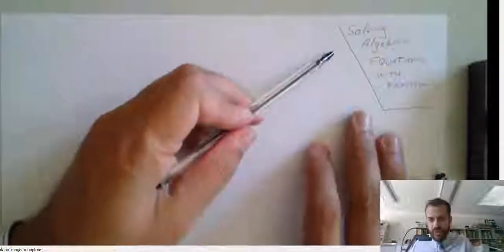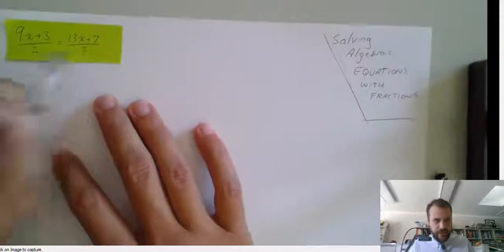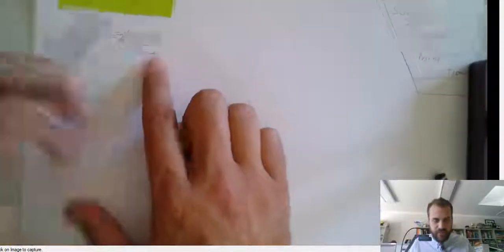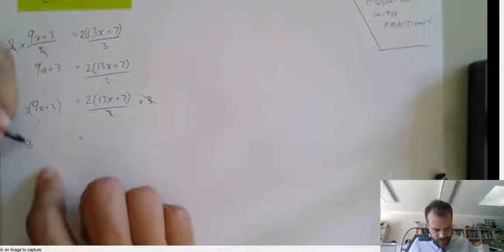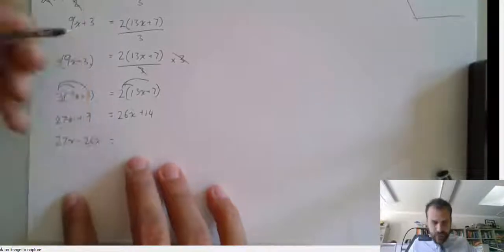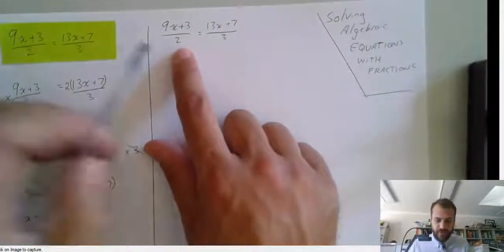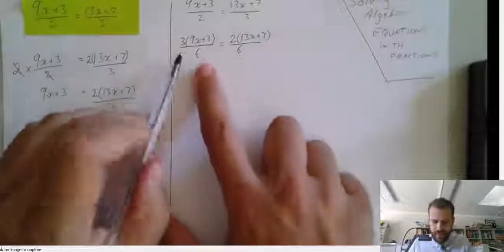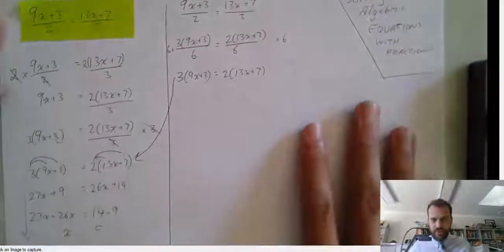Solving algebraic equations with fractions part 1